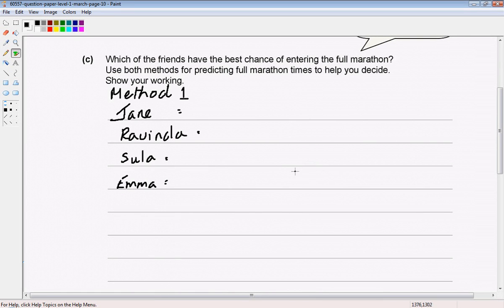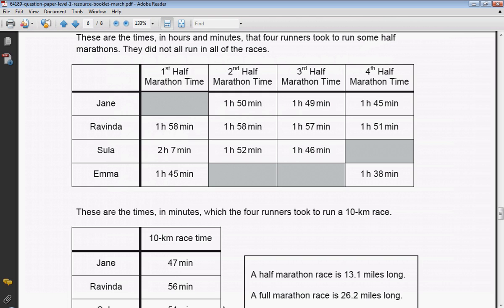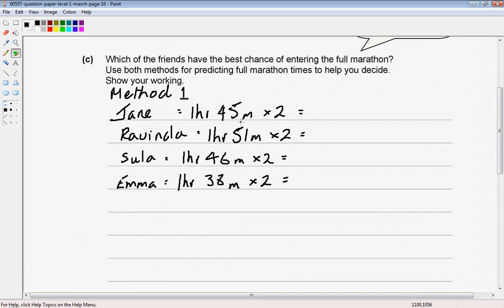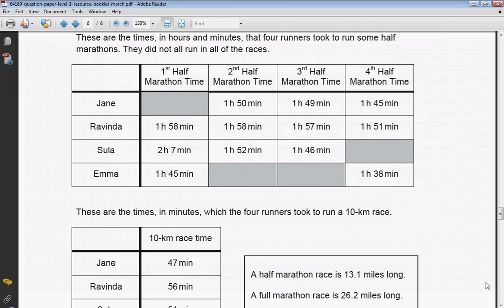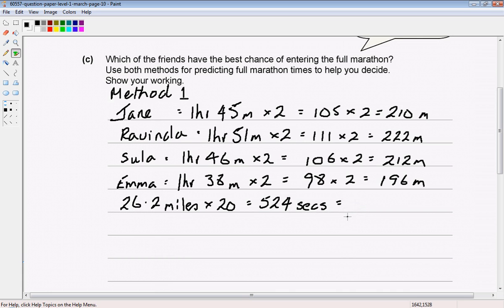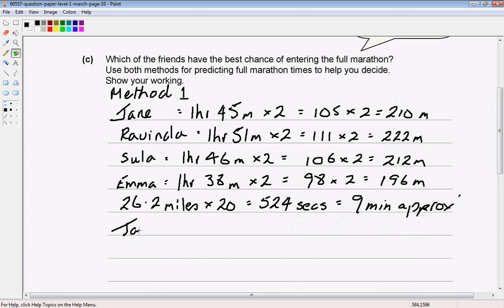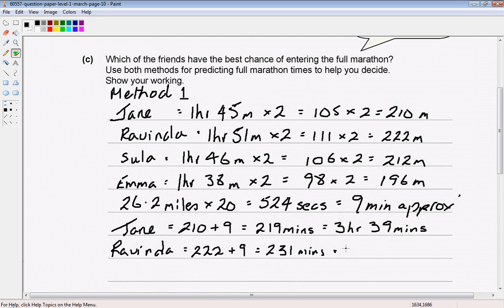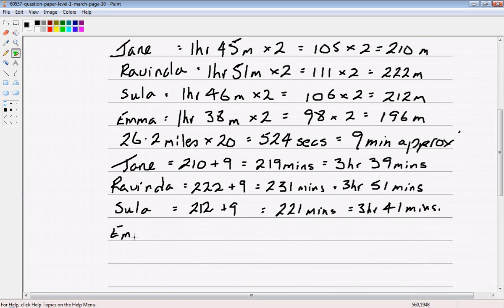Task 3 Part 4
Functional Skills Level 1 Maths